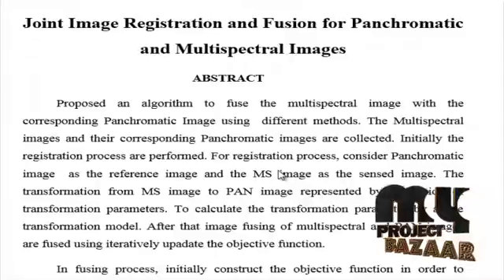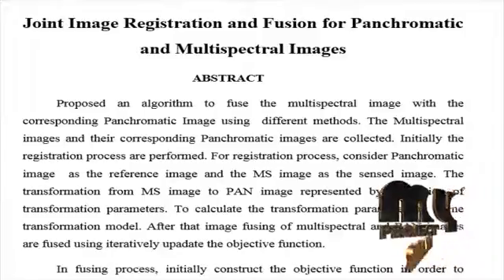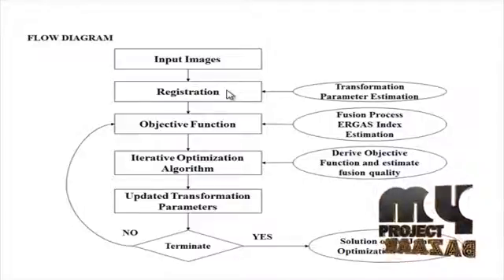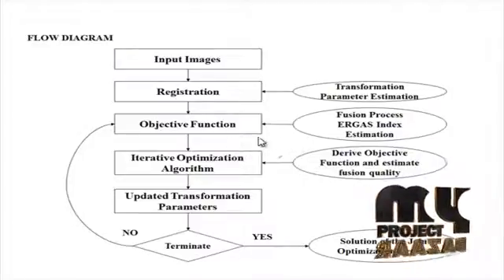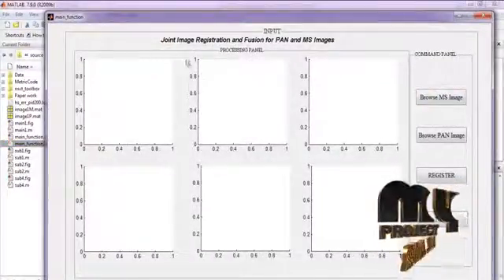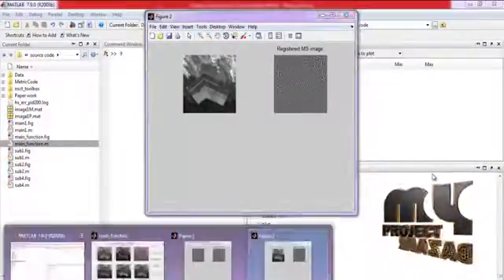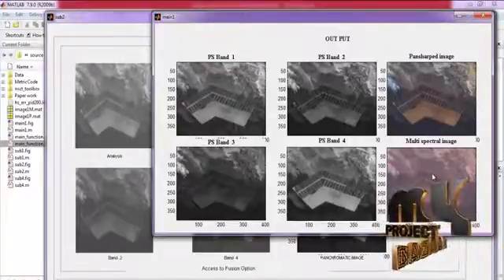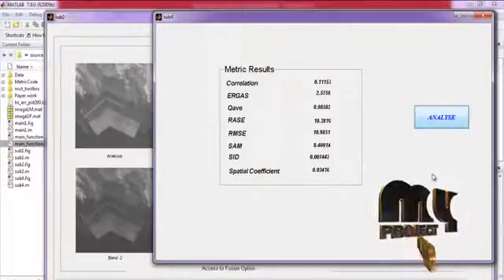Joint Image Registration and Fusion for Panchromatic and Multispectral Images